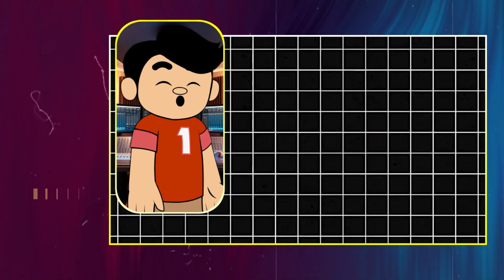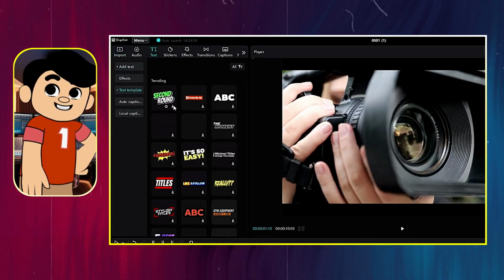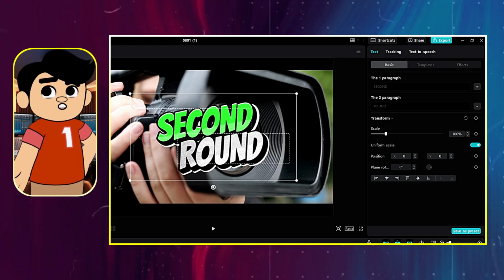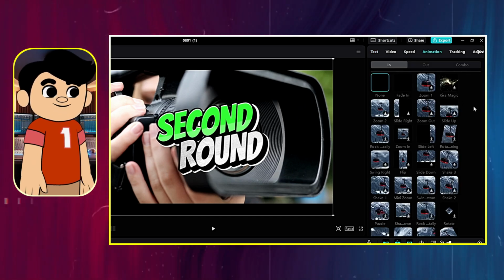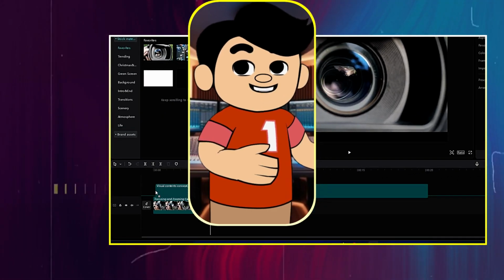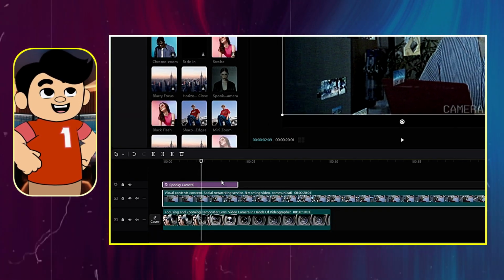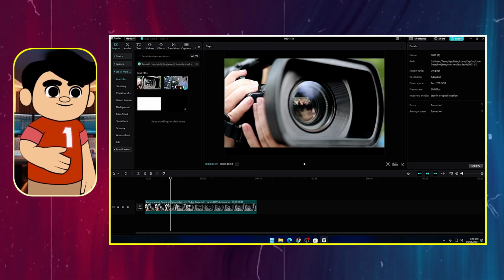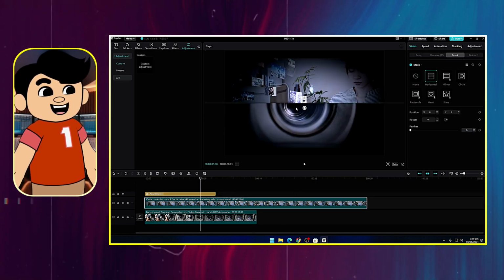How to Use Compound Clip in CapCut for PC/Laptop - Advanced Editing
Unlock the full potential of your video editing skills with our comprehensive guide on using Compound Clips in CapCut for PC and Laptop! In this advanced editing tutorial, we delve into the intricacies of compound clips, enabling you to streamline your workflow and enhance your projects.

- What are Compound Clips and why you should use them
- Step-by-step instructions on creating Compound Clips in CapCut
- Tips and tricks for maximizing your editing efficiency
- How to effectively manage your media and timeline
- Real examples showcasing the power of Compound Clips in action

Whether you're a beginner looking to elevate your editing game or an experienced user aiming to refine your techniques, this video is tailored for you. Join us as we explore the ins and outs of CapCut's advanced features and transform your editing process!

Let's get started on your journey to becoming a CapCut pro!